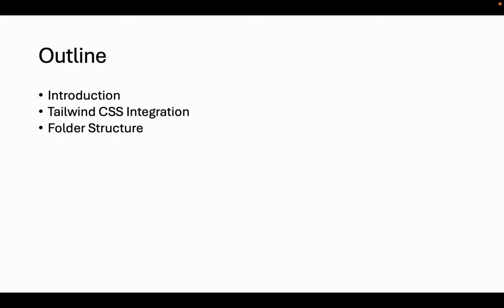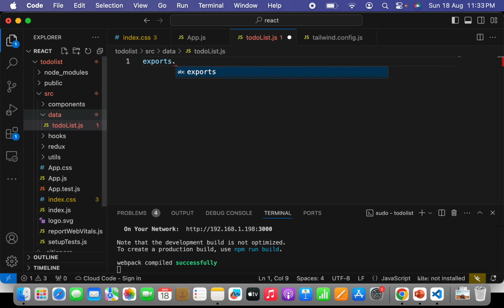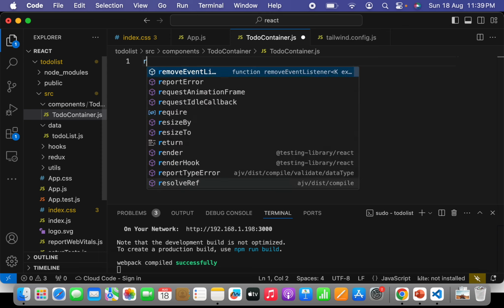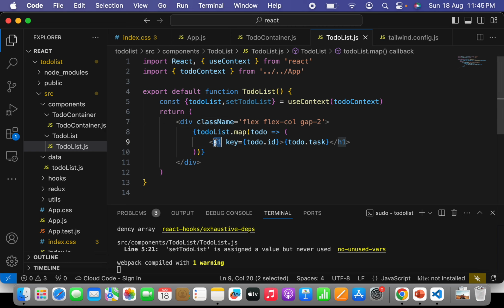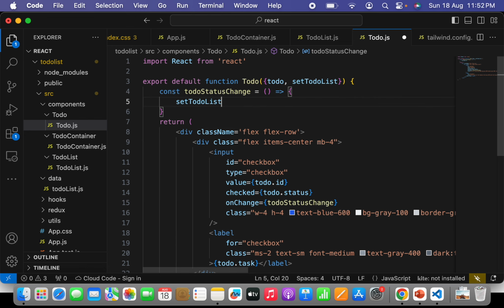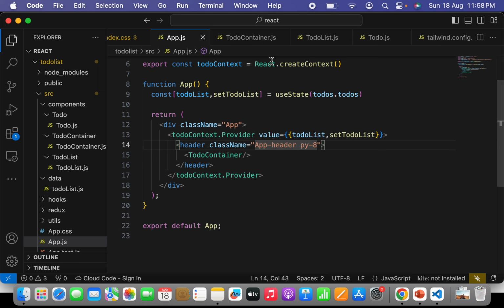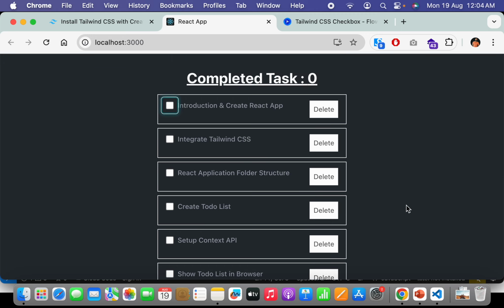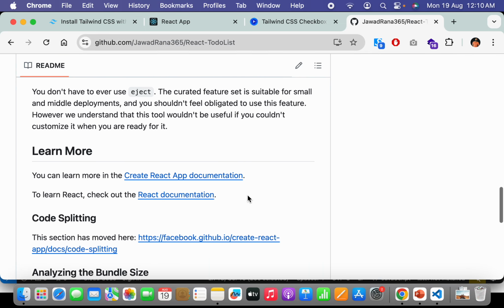Build a Todo List with React Hooks | Step-by-Step Tutorial for Beginners 01 | English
0:00 Introduction
3:05 Tailwind CSS
6:03 Folder Structure
6:45 Todo JSON
11:25 Context API
12:58 Todo List
20:20 Todo
24:45 Update Todo
29:05 Delete Todo
31:58 Todo Form
34:50 Create Todo
39:00 Complete Todo Count
40:10 Summary
42:30 Git Hub